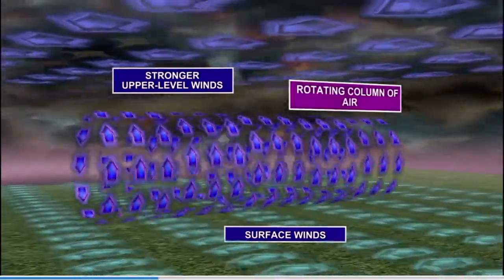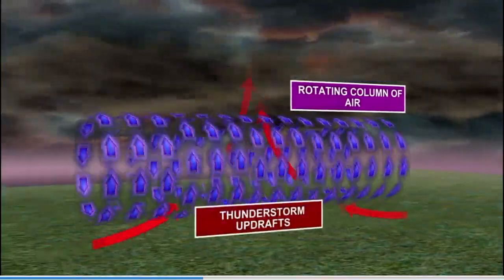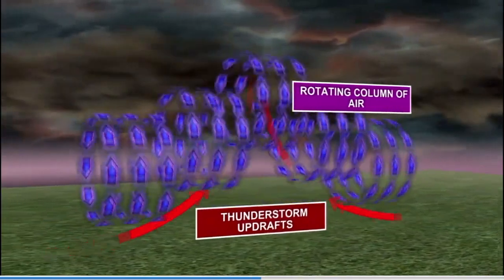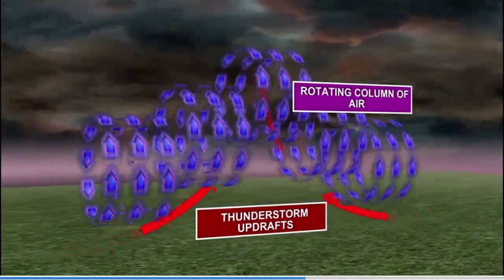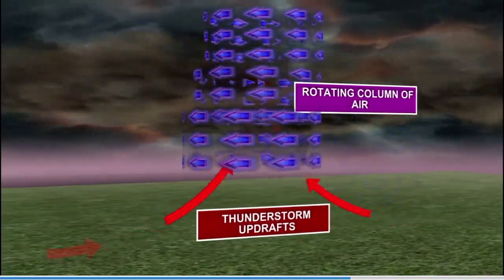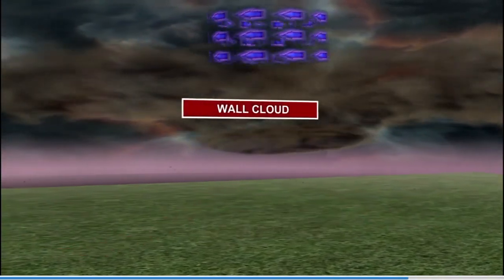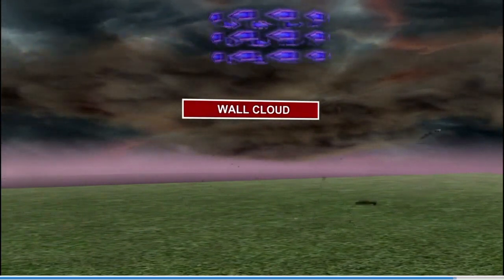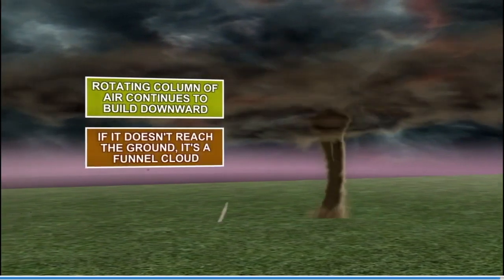How do tornadoes form? | Quick and easy explanation!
Here's a quick explanation of how tornadoes form!